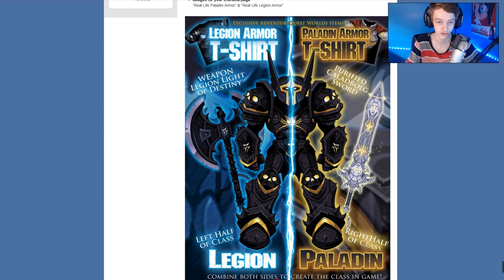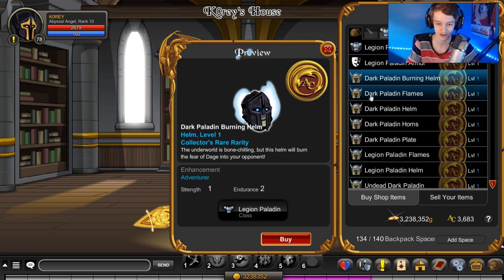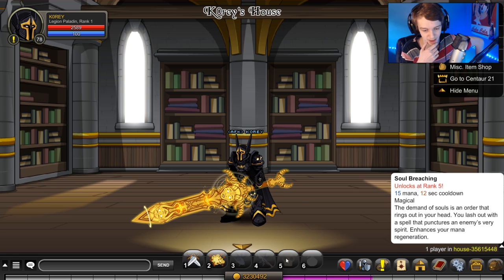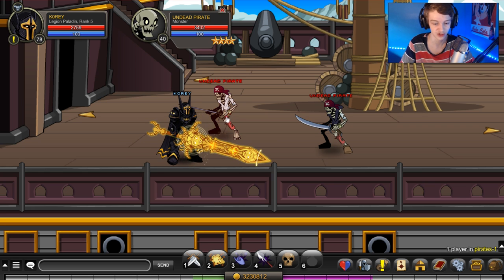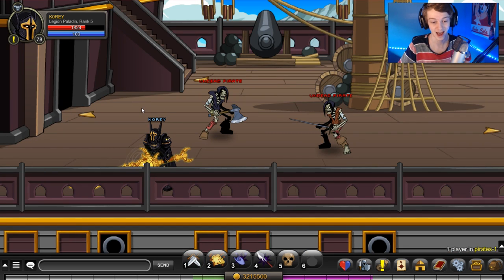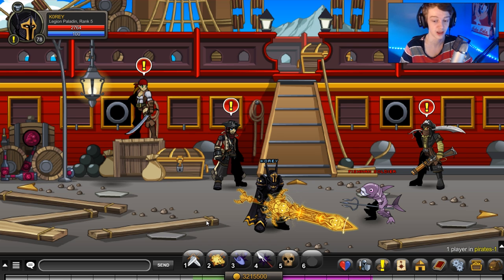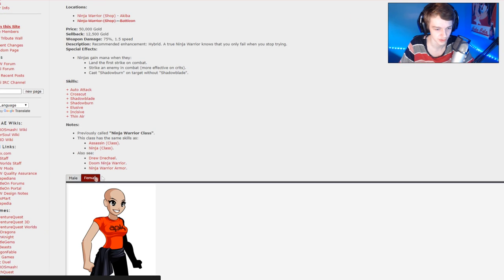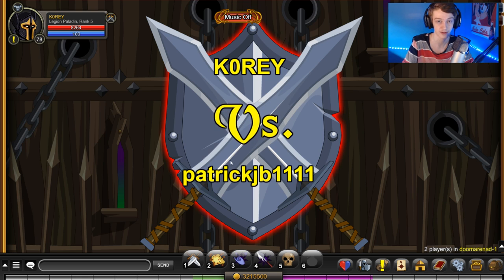Legion Paladin Class! (20k Damage!!!) Class Guide ~ AQW AdventureQuest Worlds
Checking out The $100 Legion Paladin Class with insane Damage and Awesome items  in AQW AdventureQuest Worlds
►Pc 💾 Specs - i7 6700k , Gtx 1070 , 16gb of DDR4